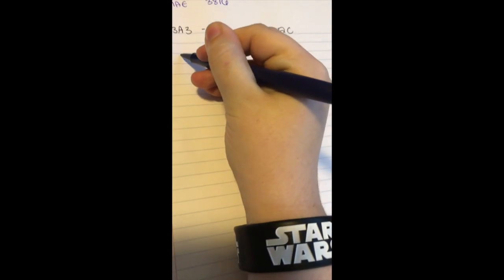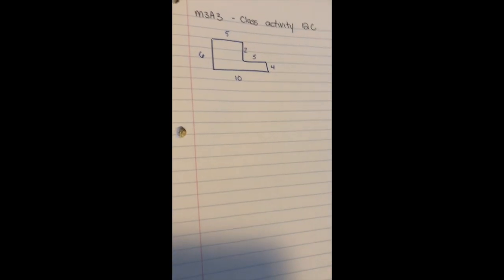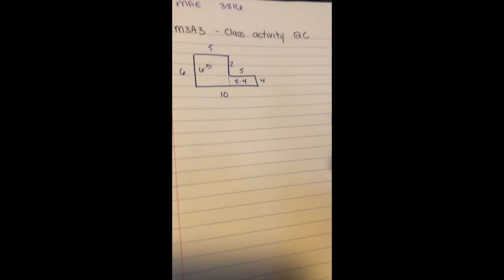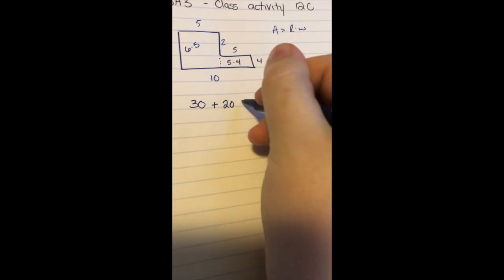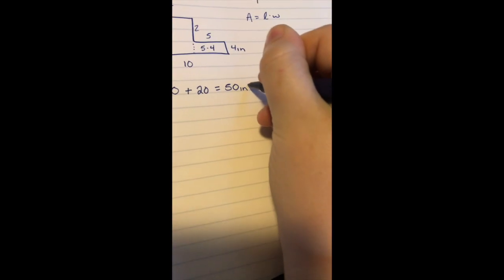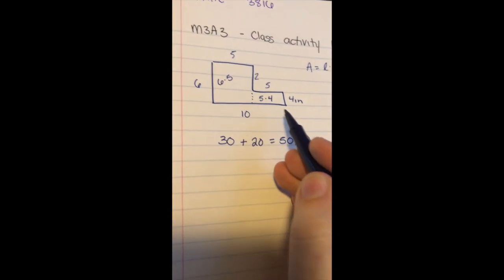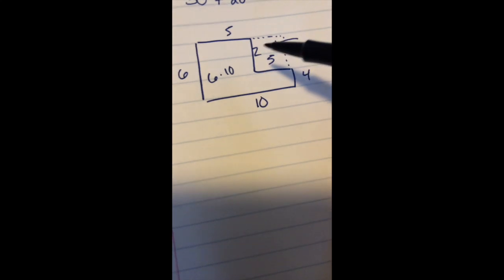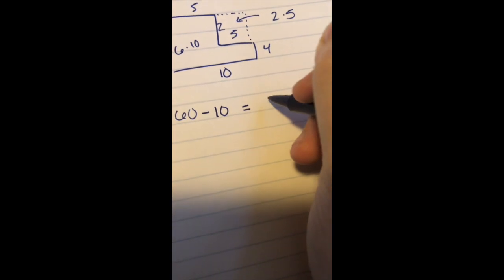MAE 3816 M3a3